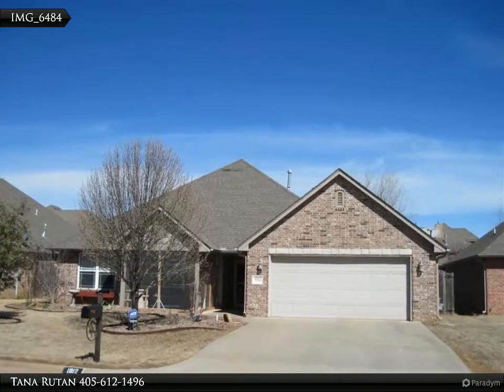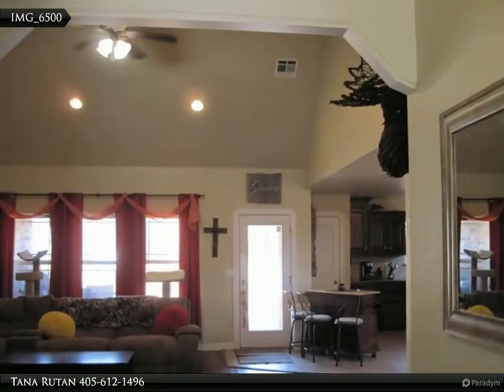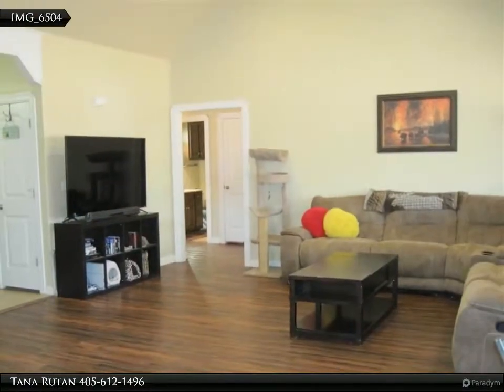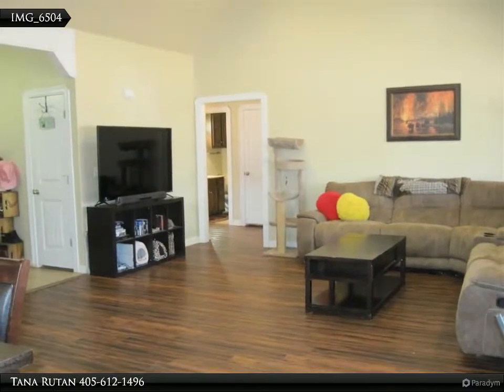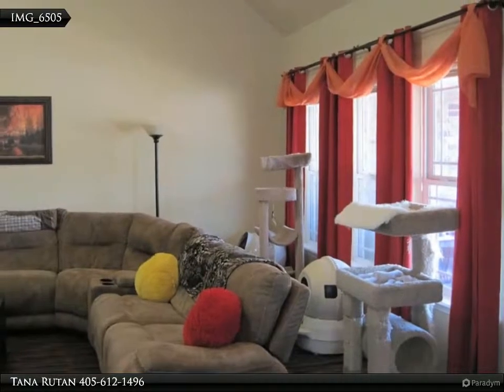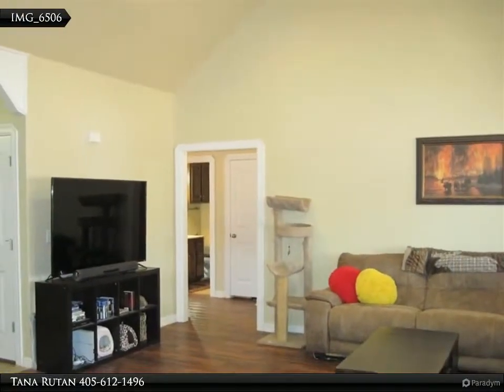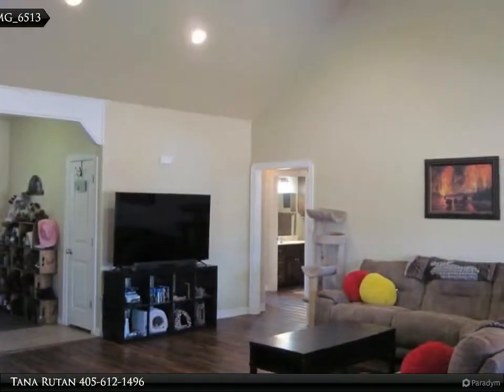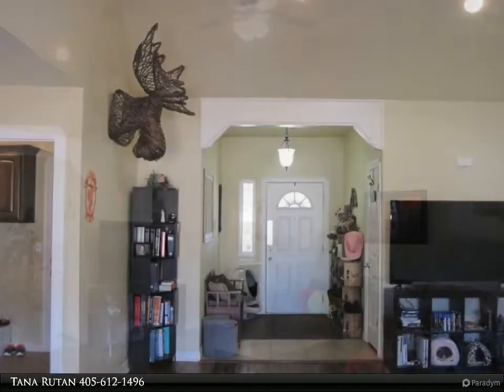1912 E Duke Avenue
1912 E Duke Avenue
Stillwater, OK 74075
$188,000, 3 bed, 0.00 bath, SF, MLS# 118828

Home with style and personality and a great floor plan, with a welcoming front porch. At the front entry area view the soaring ceiling and beautiful living room windows. The dining area opens to kitchen and living room, fun for entertaining. Kitchen with granite counter tops, built in microwave above range and a good sized pantry. Large utility room with storage. Garage includes a wonderful in ground storm shelter. Large master bedroom with tray ceiling and large closet. Master bath, has 2 sinks with separate shower and jetted tub. Ceiling fans throughout home. Large covered patio off of living area. Back yard with storage building and privacy fence. New improvements include: Alarm System, vinyl wood style flooring, enlarged patio and garage storm shelter.
Occupied must have 24 hour notice to remove animals. Call office for appointments 8-5. During evenings and weekends call Tana or Rosetta for any appointments.

Presented By:
Tana Rutan, CENTURY 21 Global Realtors